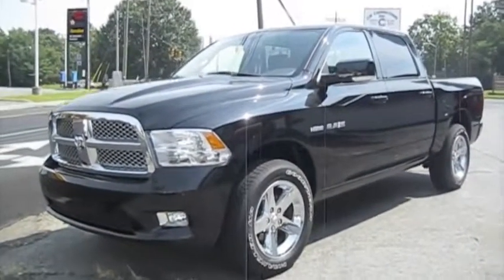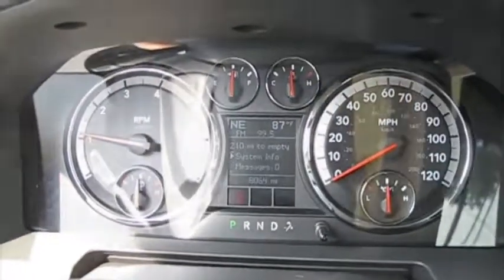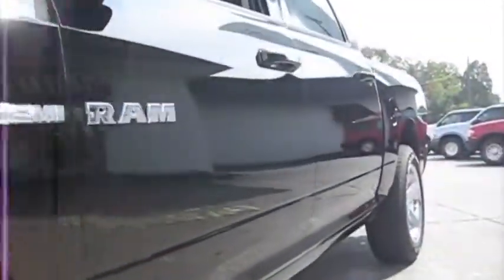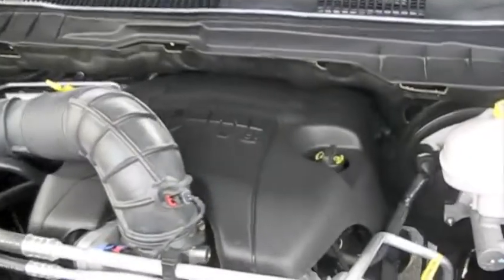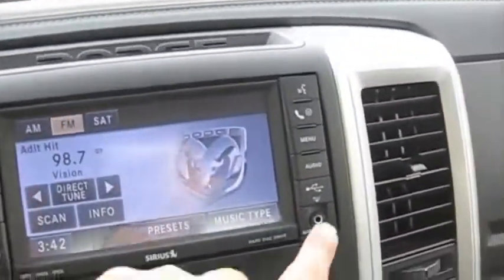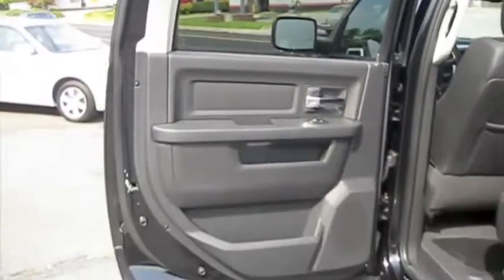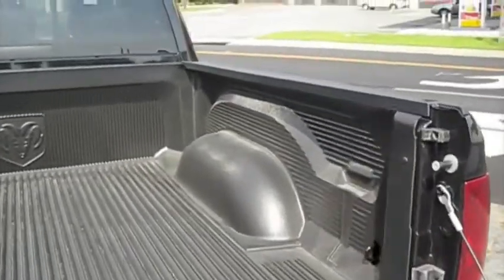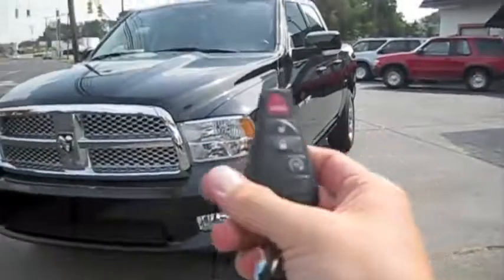2009 Dodge Ram Sport Crew Cab Start Up, Exhaust, and In Depth Tour